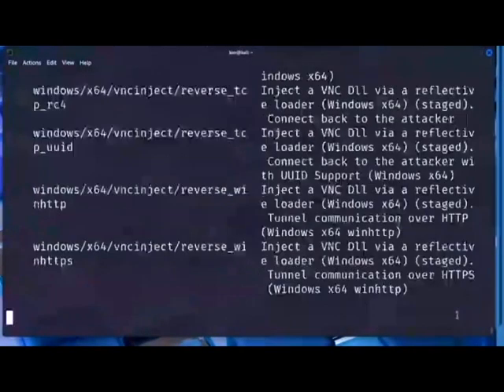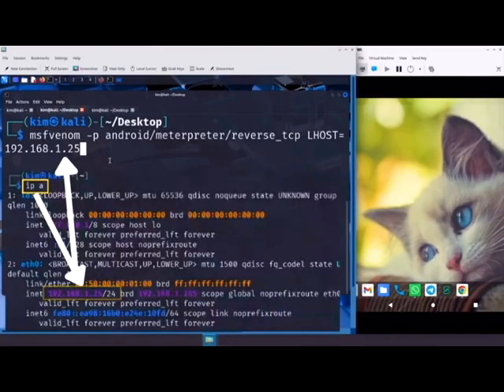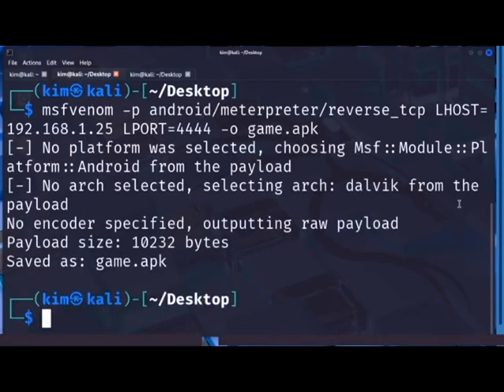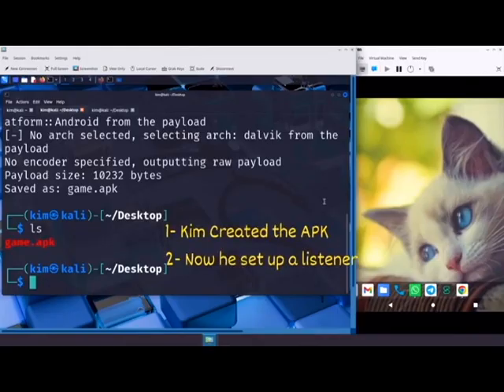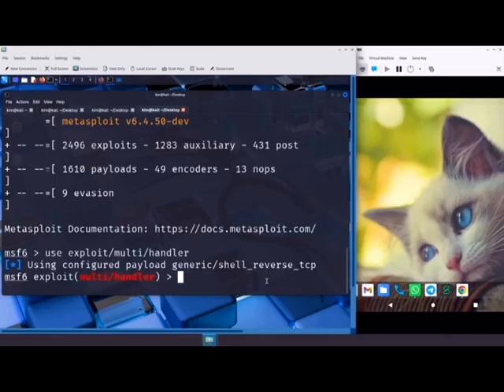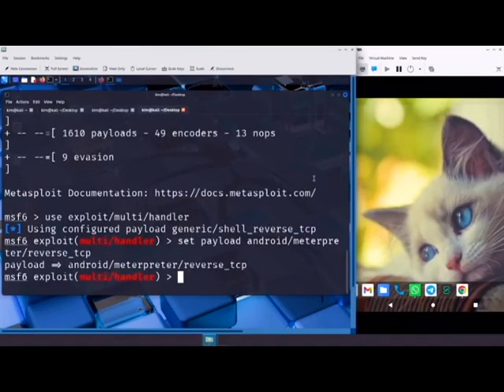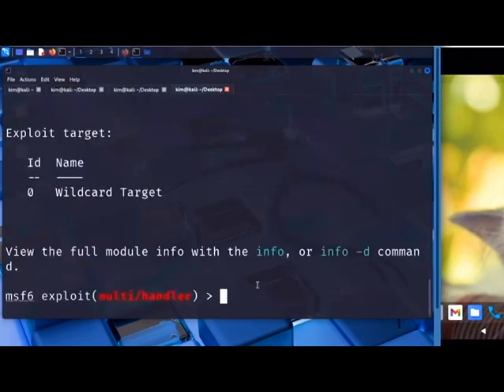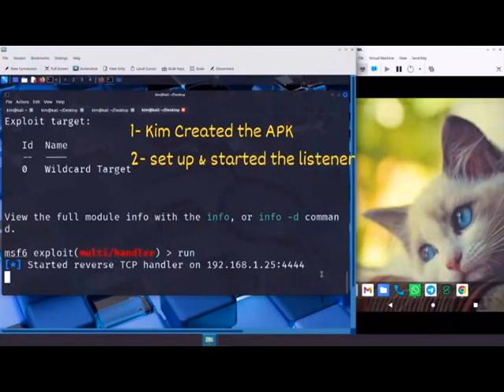Usifungue link ovyo tizama | Namna hacker wanapata password | How Hackers Crack Passwords.Course p2.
📢 Ujumbe kwa Watu wa Sparrow Tech Solutions Mafunzo haya kwa kiswahili yanapatikana kwa malipo hivyo ukihitaji nicheki.

Kwa yeyote anayehitaji mafunzo ya usalama wa mtandao (Cybersecurity), ikijumuisha:
Ethical hacking
Website security & penetration testing
Kinga dhidi ya udukuzi (anti-hacking measures)
Uchunguzi wa udhaifu wa mifumo (vulnerability assessment)
Mwongozo wa kujilinda mtandaoni kwa biashara na mifumo ya kampuni
Tafadhali wasiliana nami moja kwa moja kwa maelezo zaidi au kupanga mafunzo binafsi:
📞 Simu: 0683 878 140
📞 Simu mbadala: 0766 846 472
Napatikana kwa ushauri, mafunzo ya hatua kwa hatua, na msaada wa kitaalamu kwa watu binafsi, timu au kampuni zinazotaka kuboresha usalama wa mifumo yao.